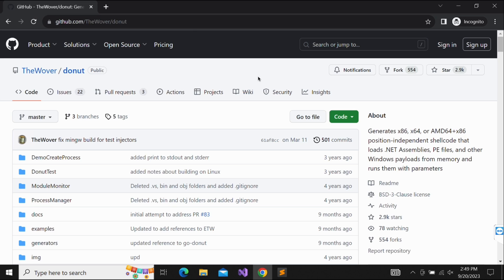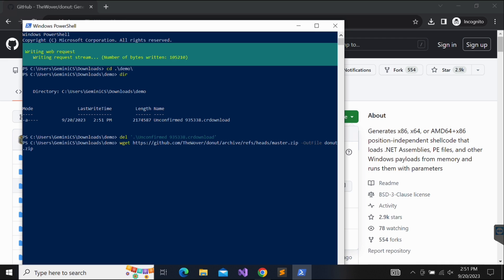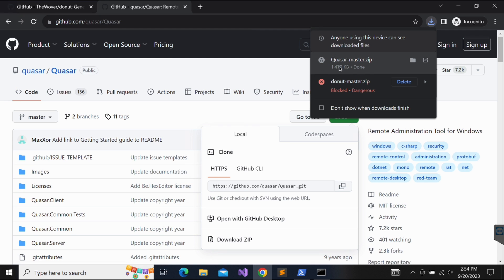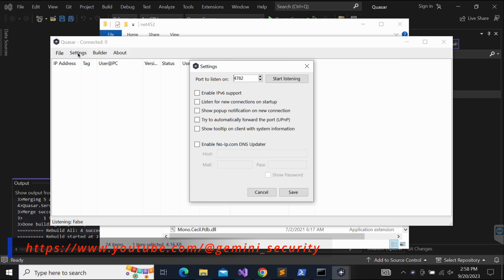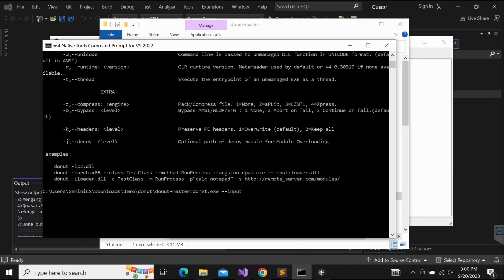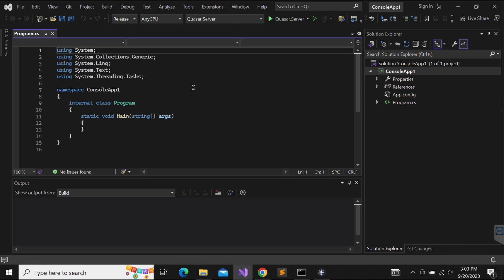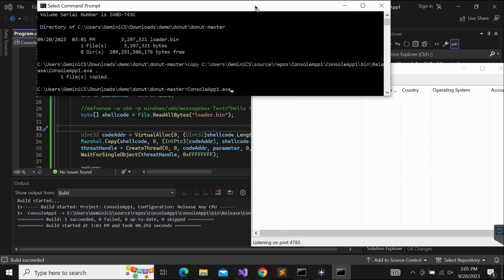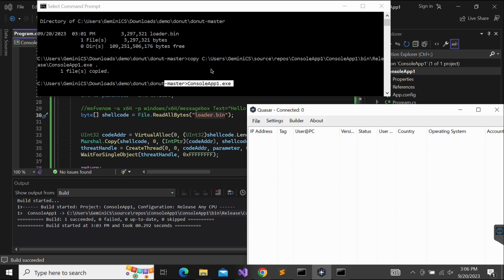How to - Convert Quasar RAT into Shellcode with Donut.exe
In this video, we will explore how we can convert .EXE payload files into shellcode with Donut.exe. The infamous Quasar RAT client .EXE file is used as an example.

This video provides step-by-step instructions and showcases how we can compile Donut.exe on a Windows x64 system, and use Donut.exe to turn the Quasar RAT client .EXE file (Client-built.exe) into a shellcode file. The video then demonstrates successful execution with the Quasar RAT shellcode file via a C# shellcode launcher program.

References used:
Quasar RAT:

BTC: 19HiqQ2Qw83mxK9dcdoWb8VfAcsNgmp52k